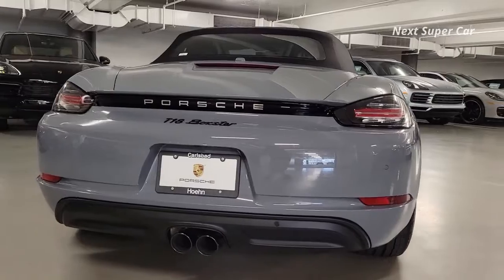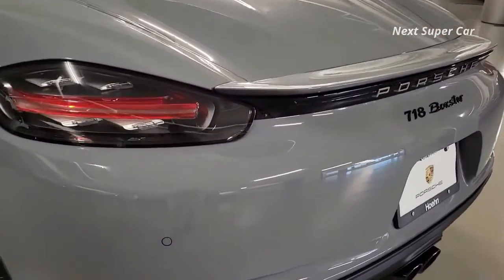2024 Porsche 718 Boxster Review, Interior & exterior | The Best Performance Sports Cars ?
2024 Porsche 718 Boxster Review, Interior & exterior | The Best Performance Sports Cars ?

Next Super Car Visual Review (interior and exterior) of the car

In this video, we take a quick look at the much-anticipated 2024 Porsche 718 Boxster. This luxury car is set to redefine the way we think about cars in terms of performance, design and comfort. From sleek lines and aerodynamic curves to state-of-the-art technology and impressive engine specifications, the 2024 Porsche 718 Boxster is a car that will leave you speechless.

while the drive selection system lets you customize your driving experience for maximum performance.

In terms of design, the 2024 Porsche 718 Boxster exudes elegance and sophistication. offering an impressive amount of cargo space, combined with subtle interior details such as leather seats and ambient lighting, the 2024 Porsche 718 Boxster is a true representation of luxury.

In short, if you are looking for a high-performance car that offers style, comfort and sophistication, the 2024 Porsche 718 Boxster is the perfect choice.

Don't forget to click Like if you like this video, also fill in Comments about this car or criticism for our future improvements.